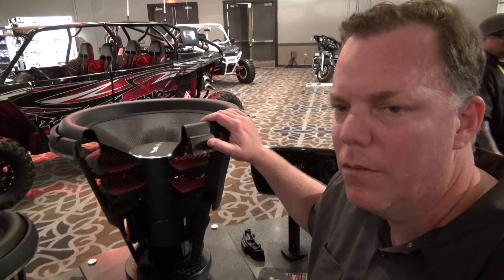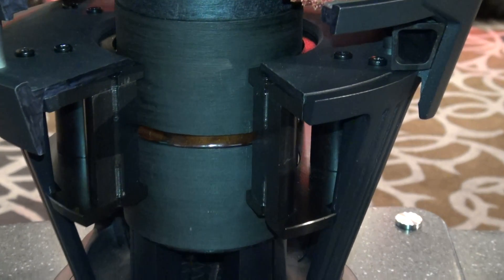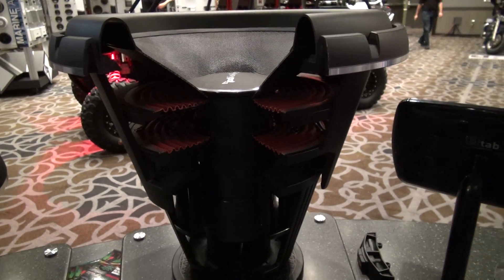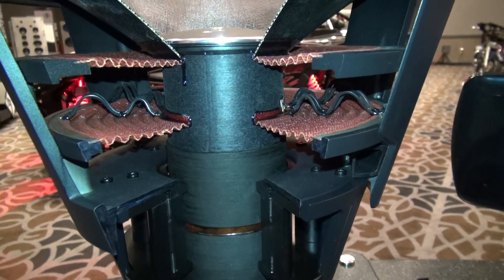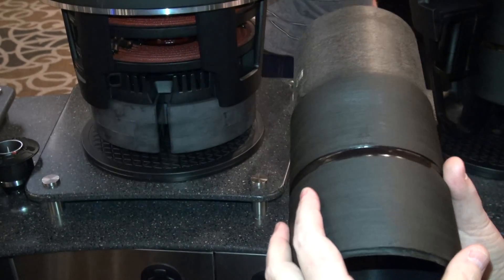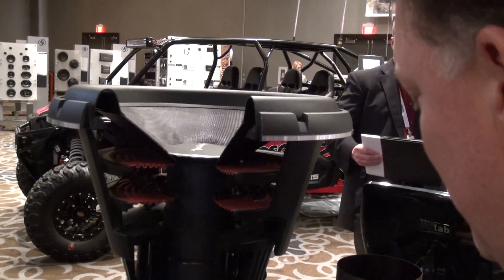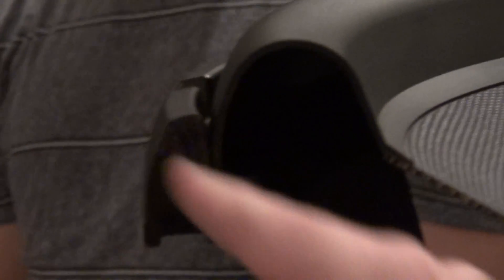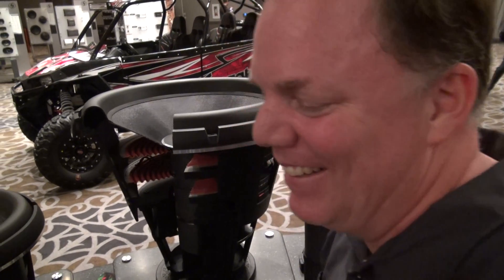ROCKFORD FOSGATE MAKE BOOMZILLA'S FIST!! ALL NEW DEVICE DESIGN FOR HYPERWOOFER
Adam Rayner was flown to Las Vegas by the organisers of the InternationalCES. Over 170,000 people attended this year. Here, Rayner visits the Hard Rock Hotel after hours to hob nob with Rockford Fosgate and learns about the construction of this genuinely awesome woofer that was off limits for filming last year. Now, it has a voice coil made of mind bendingly expensive aluminium edge would wire in ONE layer. As after all, 'layering' is how we trap air to keep warm and is a bad idea on principle for huge voice coils. THIS has real promise. The magnet is beyond most folks' comprehension, as top power Neodymium magnets are VERY costly and rare. This has a real fucking SPUD inside with the grip of a lump of ferrite the size of MY torso.